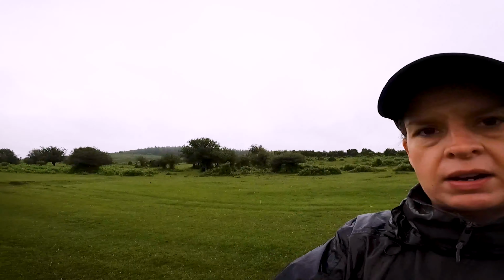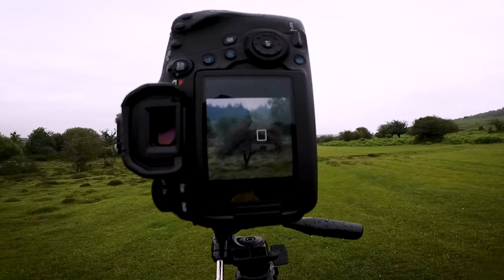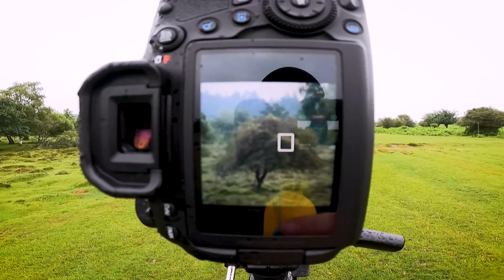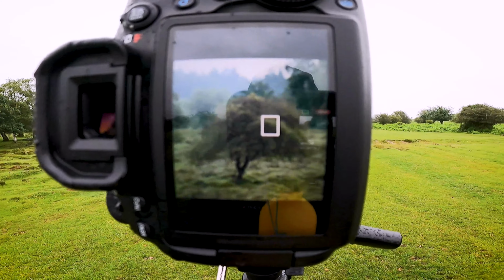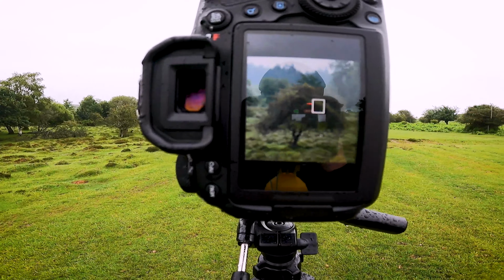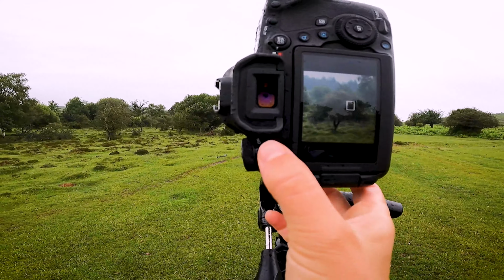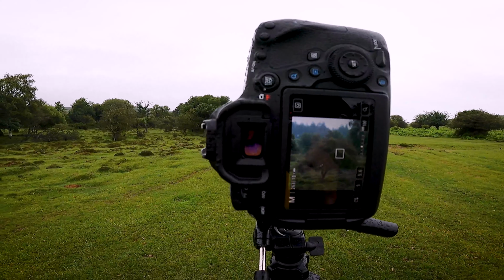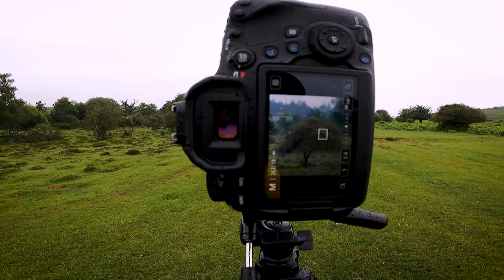Photographing trees in the rain.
You can't spend life waiting for the right whether. I would of liked mist I had rain you just got to get out and get on with it 😳. Can I adapt to different weathers I let you tell me.

equipment
Main camera Canon 6d Mark ll
Lens Canon EF 50mm 1.8 STM prime lens
Lens Canon 24-105mm EF F4 L IS USM
Tripod Slik PRO 500DX
Lowepro Protactic 450 AW II

vlogging equipment

Lens Canon15-45mm Image stabilizer
Gorilla pod with ball head
Mic Rode Videomicro
GoPro 9